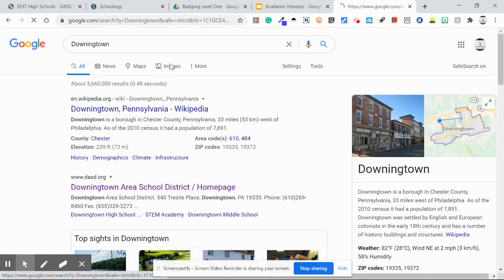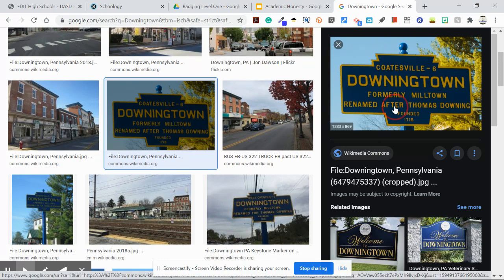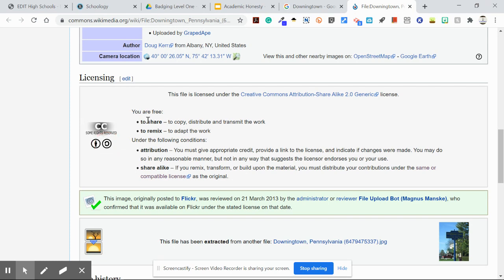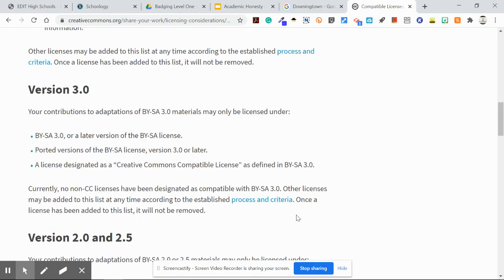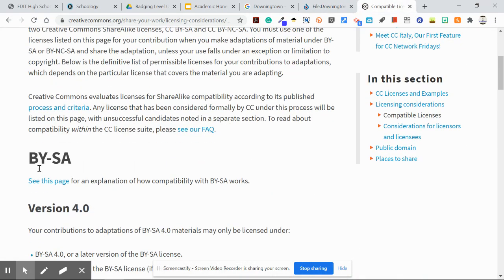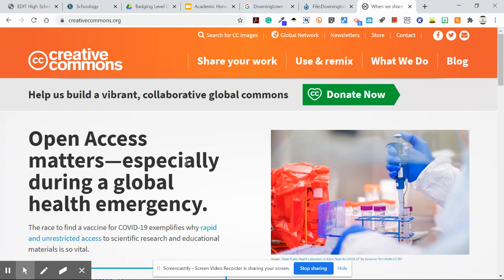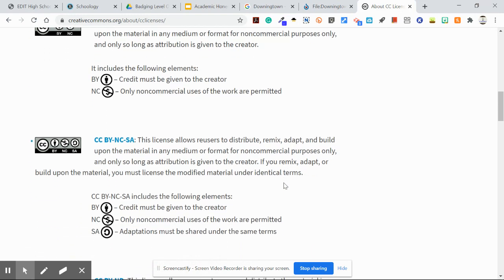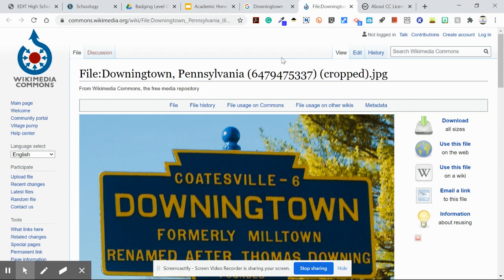Using Google Images